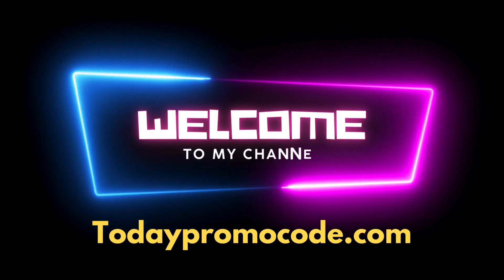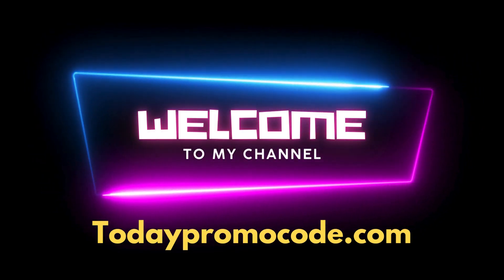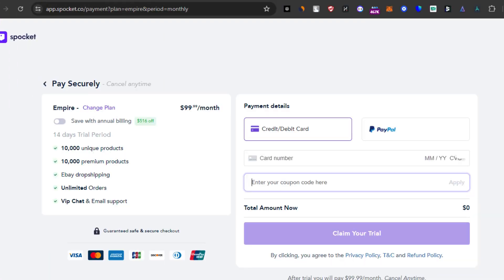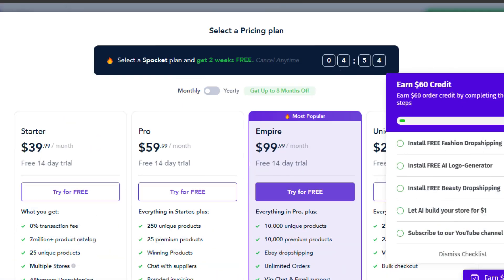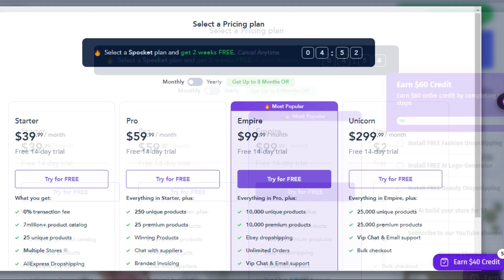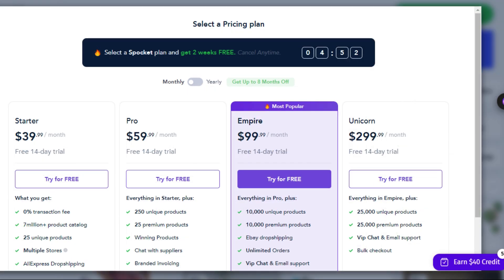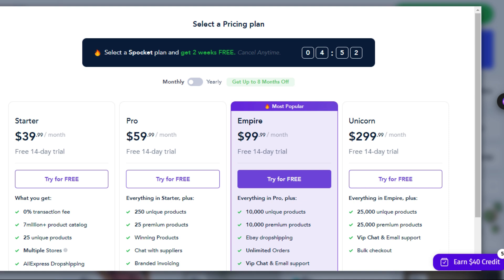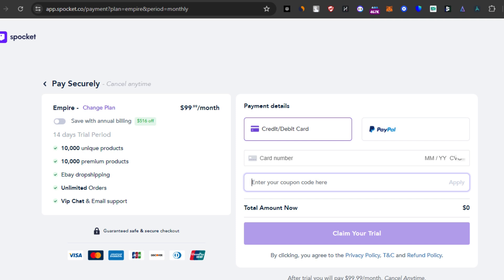Spocket Coupon Code 70% Discounted Spocket Promo Code | Spocket Discount Code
Video Description:
🚀 **Unlock a 70% Discount on Spocket with Our Exclusive Coupon Code!** 🚀

Are you ready to start your dropshipping business and achieve massive success? In this video, we introduce you to Spocket, the ultimate dropshipping platform that integrates seamlessly with Shopify, WooCommerce, BigCommerce, and Wix. Learn how Erin Rafferty earned over $442,000 in just six months with Spocket, and discover how you can do it too!

🔗 **Activate your exclusive Spocket coupon code for a 70% discount here:**

What You'll Learn:
- How Spocket helps you find high-quality products from reliable suppliers
- The seamless integration of Spocket with popular e-commerce platforms
- Success stories like Erin Rafferty's $442,991 earnings in six months
- How to activate your exclusive Spocket discount and save up to 8 months on annual plans

Why Choose Spocket?
- Extensive supplier network
- Fast shipping times
- AI-powered tools for better dropshipping management
- Integration with Shopify, WooCommerce, BigCommerce, and Wix

Click the link above to start your dropshipping journey with a 70% discount on Spocket's annual plans.